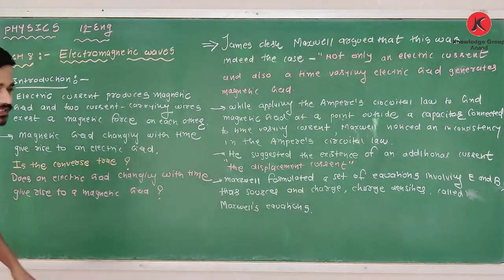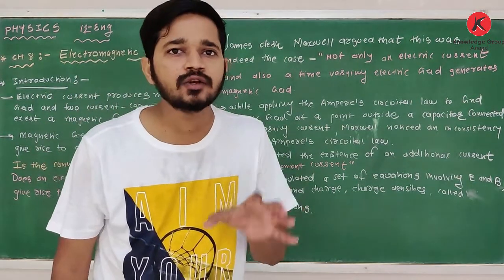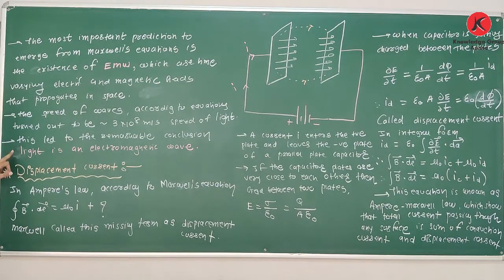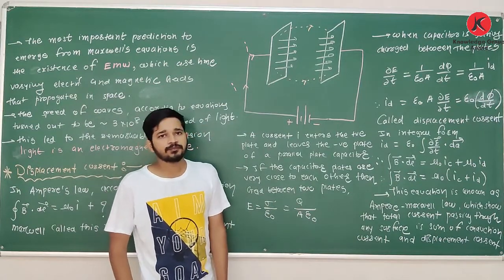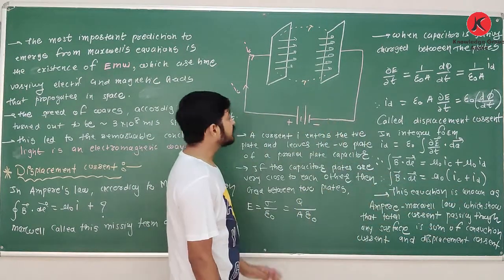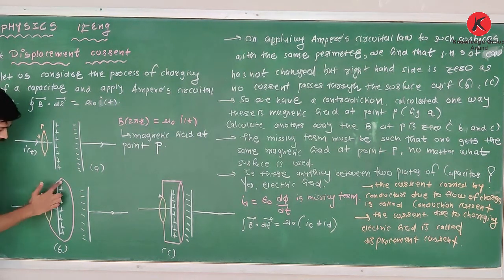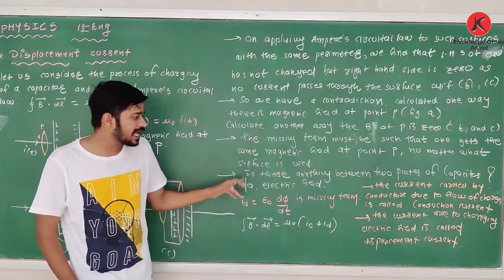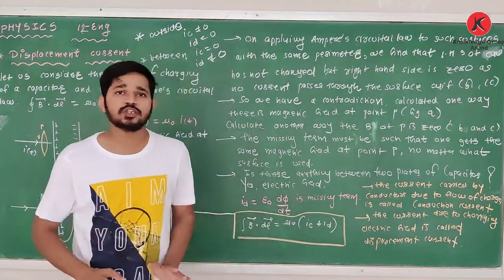CLASS 12 ENG MED PHYSICS |CH:8 ELECTROMAGNETIC WAVES